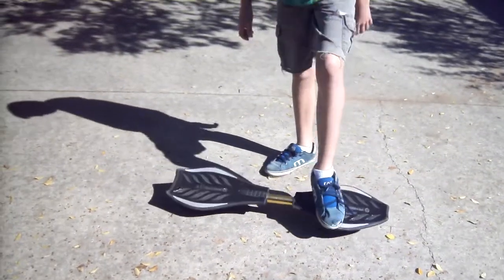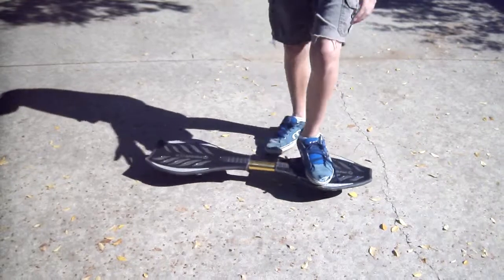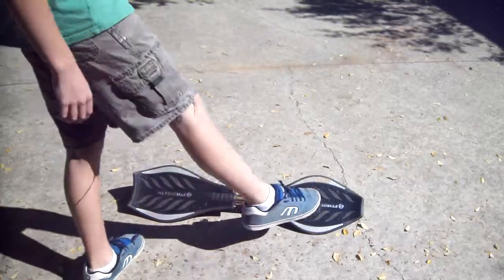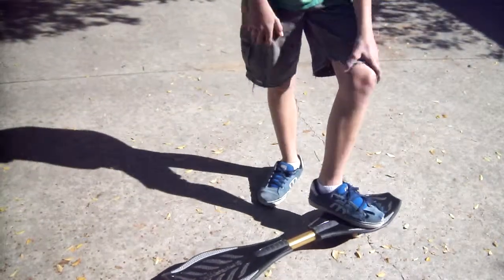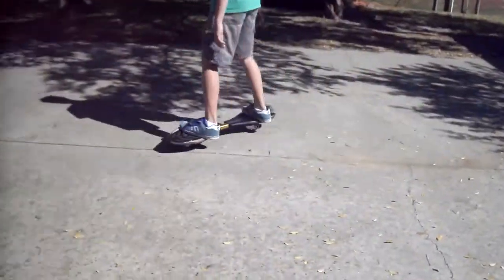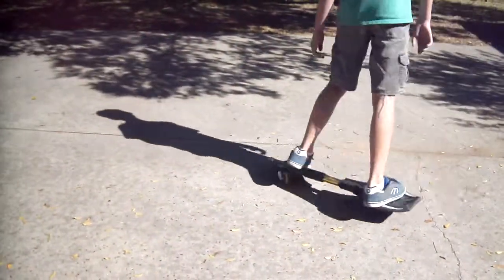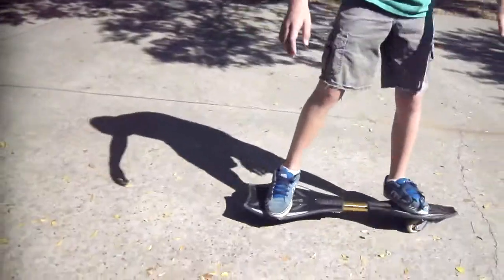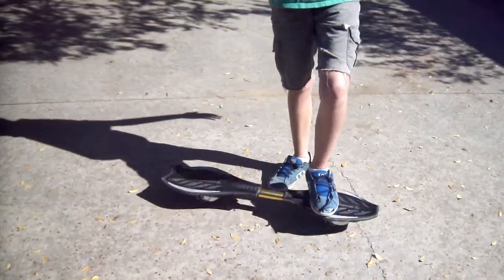how to ride a ripstick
ripstick